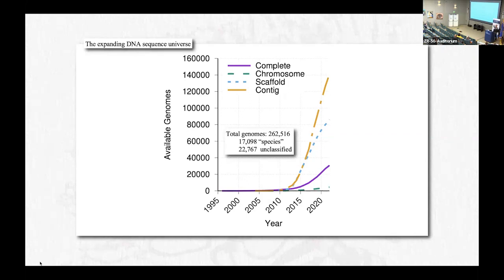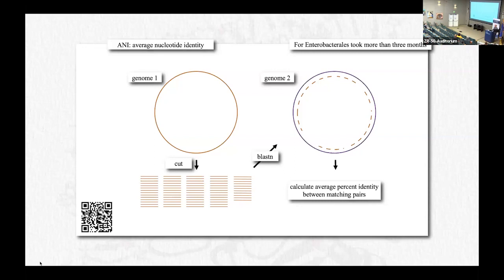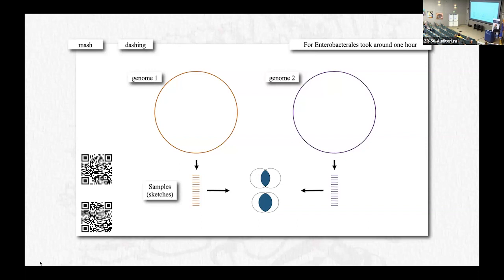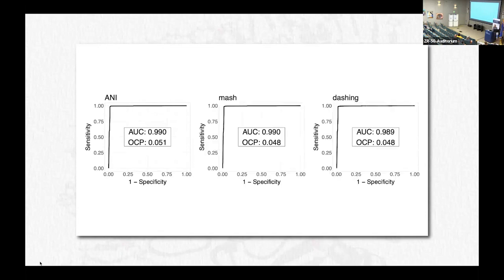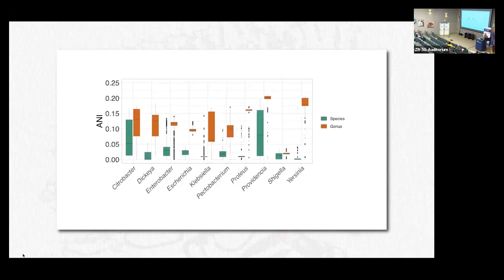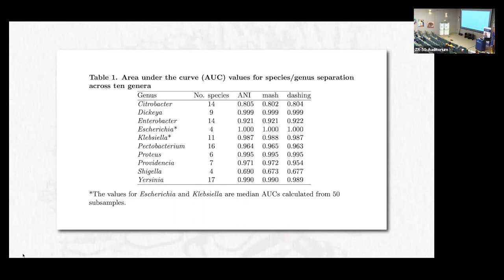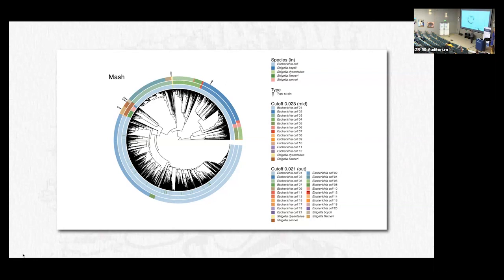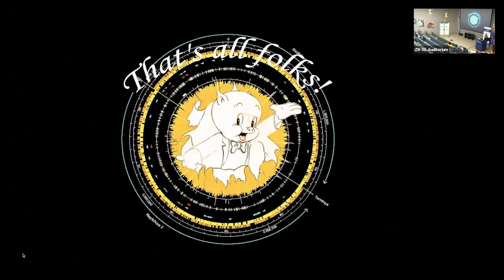Gabriel Moreno Hagelsieb at the 2023 NeLLi Symposium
Gabriel Moreno Hagelsieb of Wilfrid Laurier University speaks at the New Lineages of Life (NeLLi) Symposium held August 24-25, 2023 in Berkeley, Calif. [captions available]